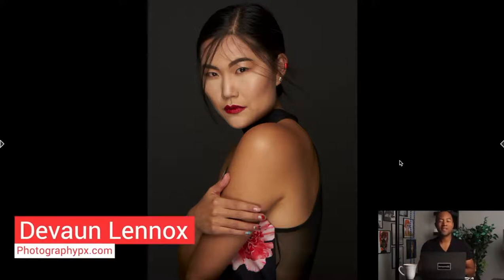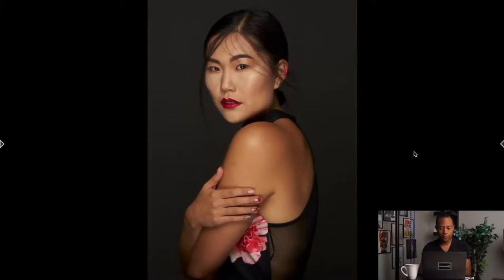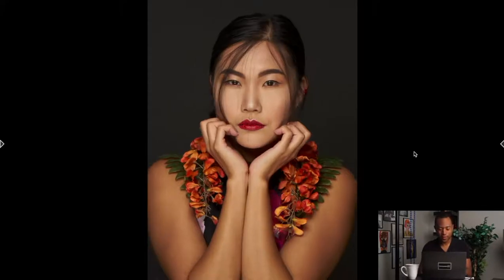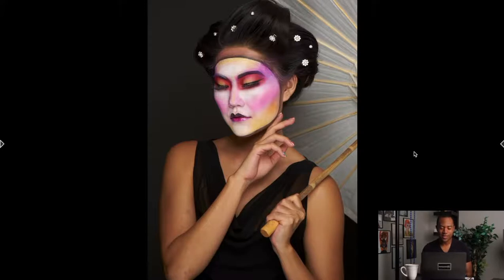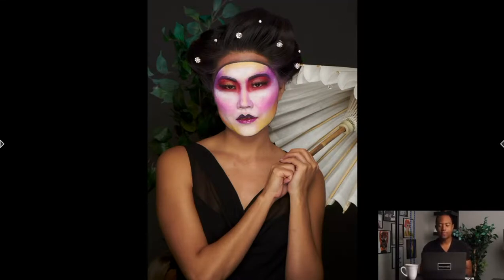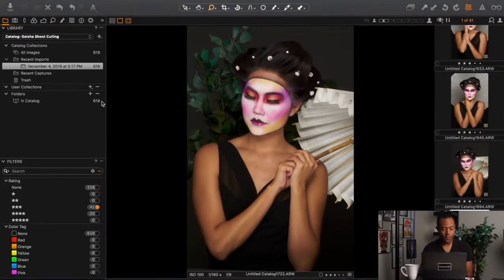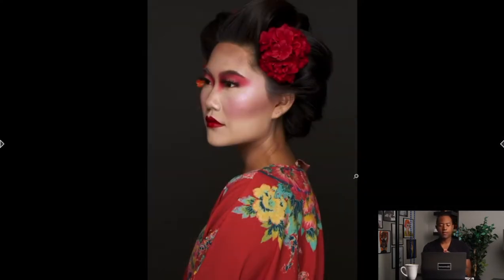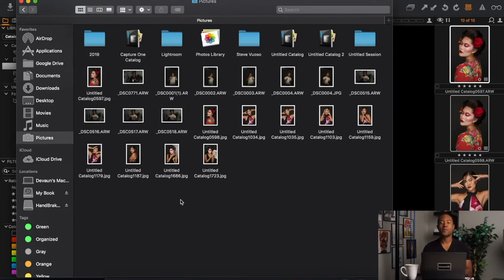How to Pick Your Best Photos Go From 600 Images To 4 Part 2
Hello my friends, in today's video i'm going to walk you through my entire photo selection workflow from start to finish. To do this, I personally use captureone pro. You can easily do this in adobe lightroom however. The technique, workflow and mindset to approach this is exactly the same, regardless of application. I'll give you tips, tricks, and insight on how to select your top images, no matter the situation.